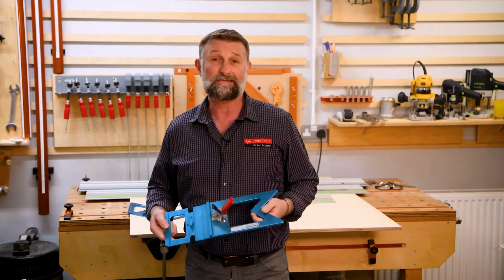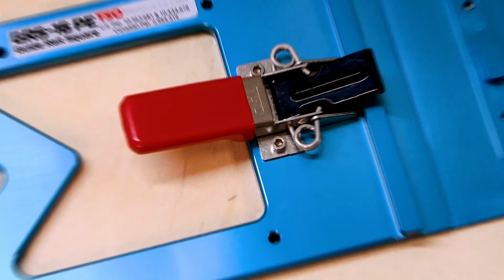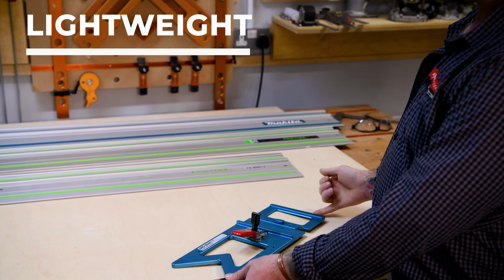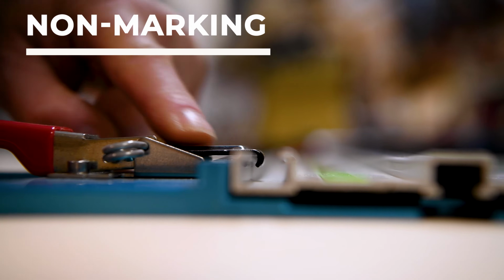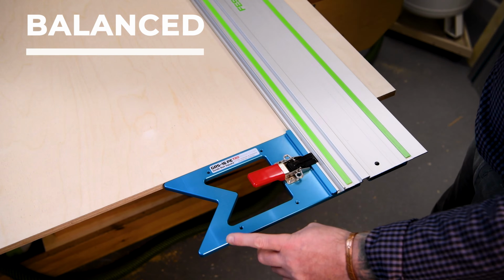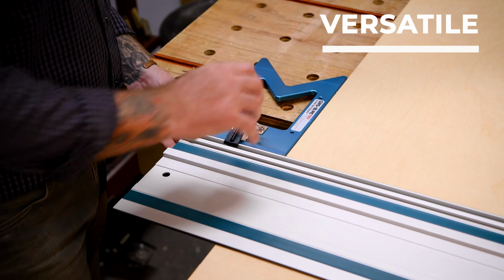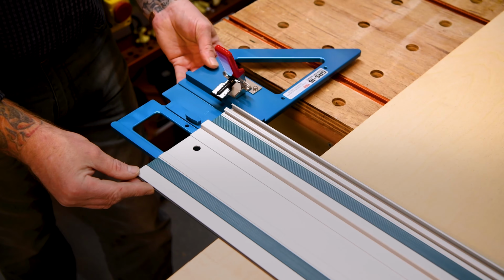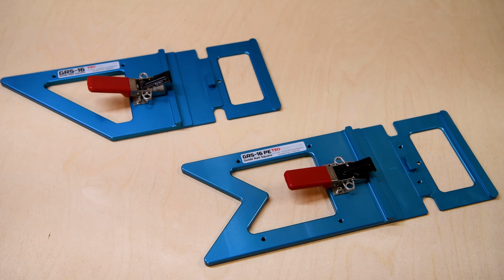TSO Products GRS-16PE Parallel Edge Guide Rail Square - Product Overview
The GRS-16PE guide rail square fits onto either Festool or Makita guide rails. Made from solid aluminium, CNC machining ensures extreme accuracy and allows you to achieve dead square cuts with your Festool or Makita track saw. Slide the square into the T-slot of your guide rail and close the latch, setup is as simple as that.